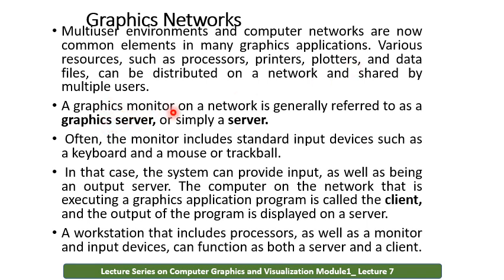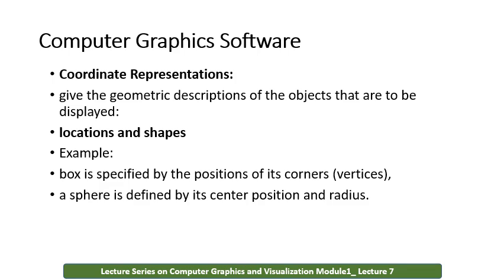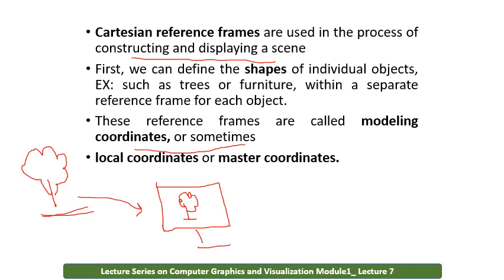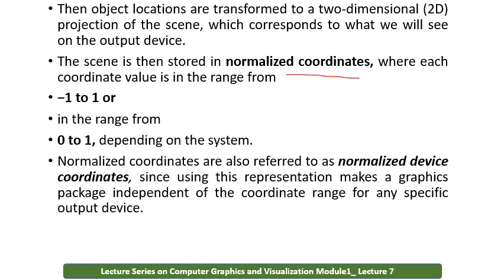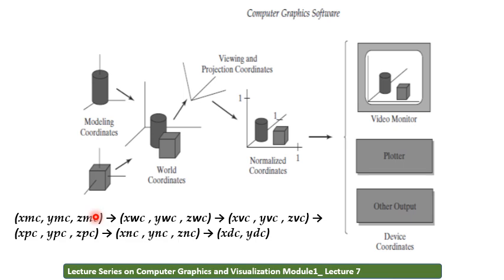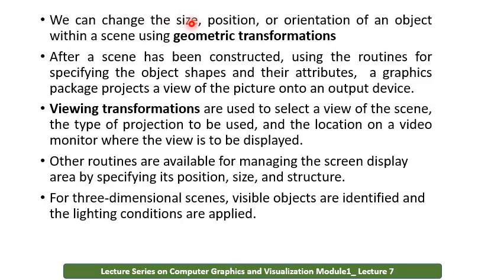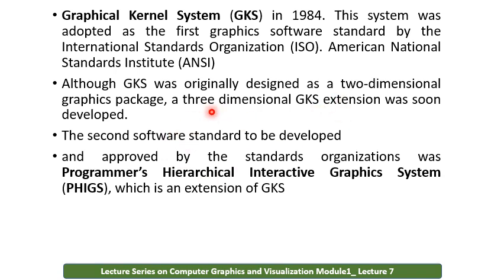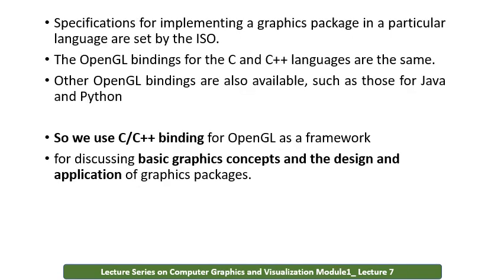ComputerGraphics&Visualization 18CS62 Module1 L7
graphics networks, graphics on the internet, graphics software